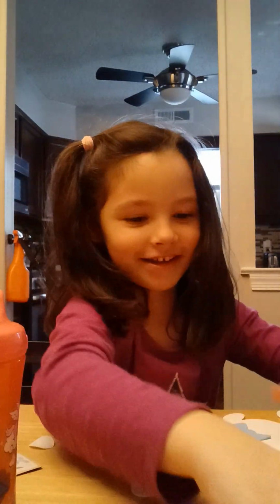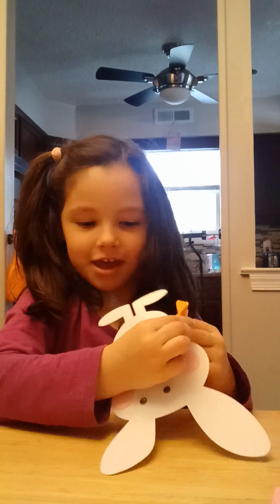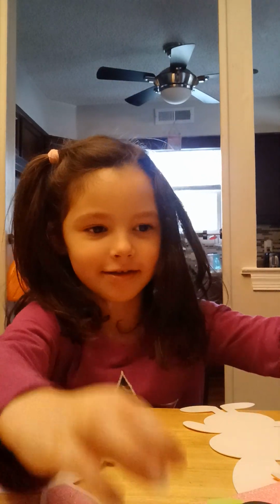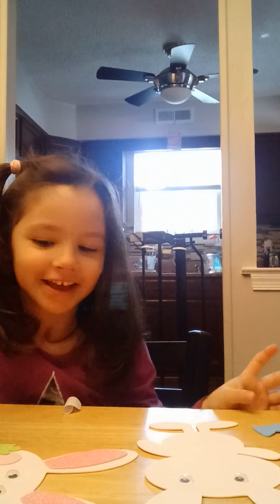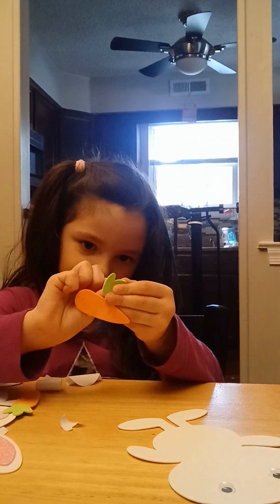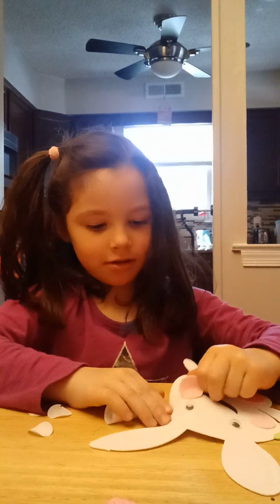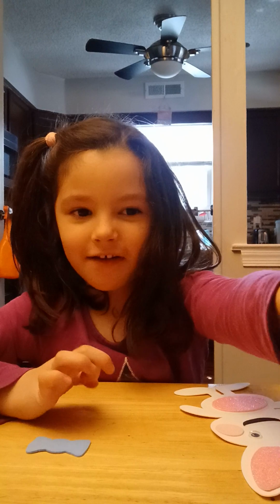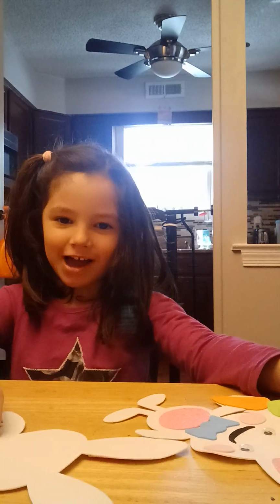4/11/23 Addie Making bunnies 🐰